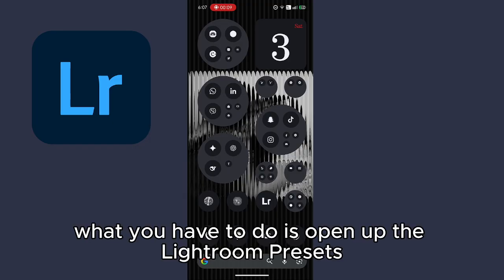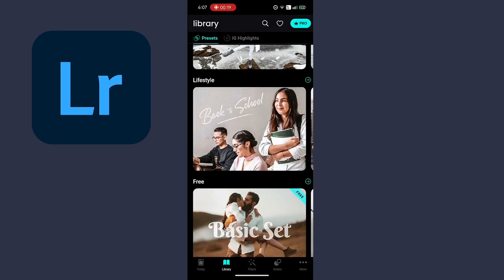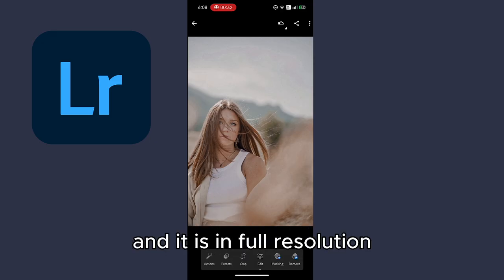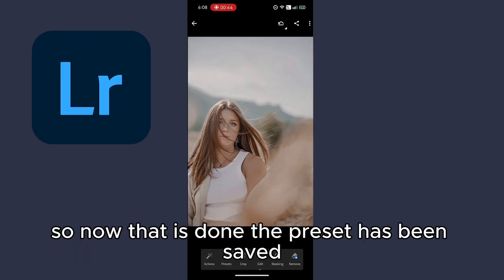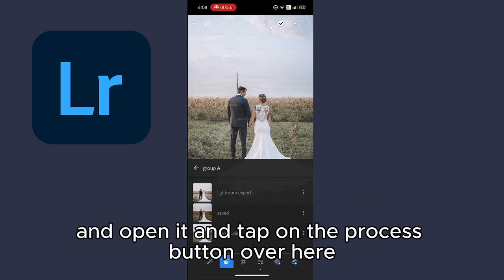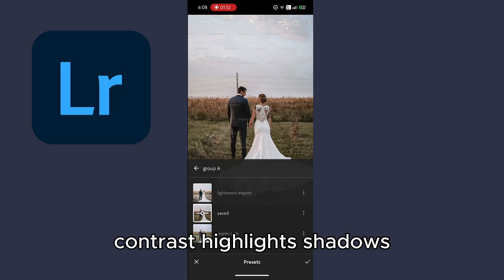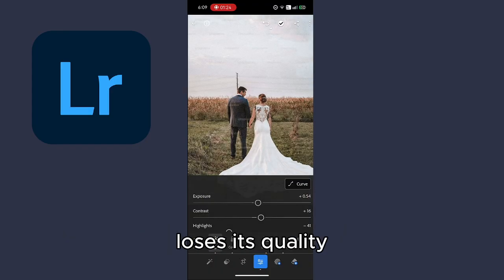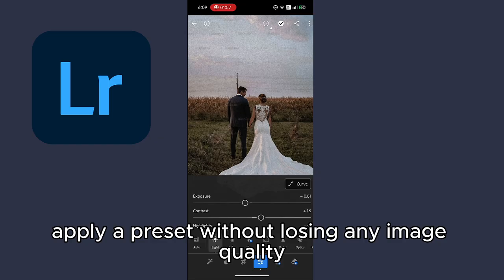How to Apply Lightroom Without Losing Image Quality 2026?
Learn how to apply Lightroom presets without losing image quality with this essential editing guide.

Discover the right import settings, how to adjust preset strength, and techniques to preserve detail and sharpness while still getting the style you want. Avoid common mistakes that cause blurring, banding, or color loss.

🖼️ Keep your photos crisp, clear, and professional.
💬 Have you noticed quality loss when using presets?